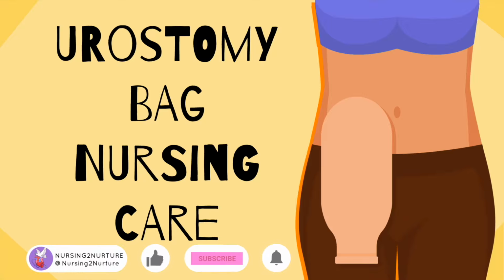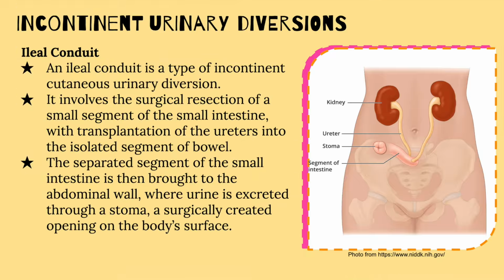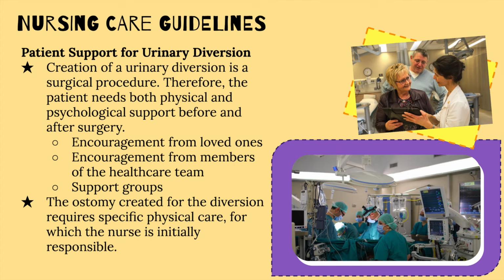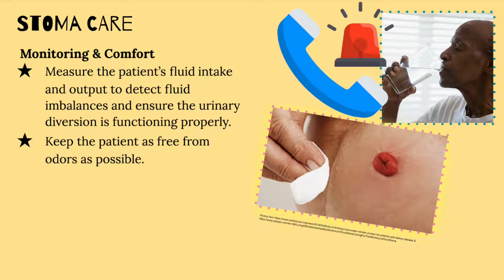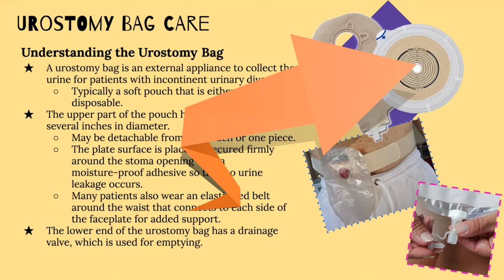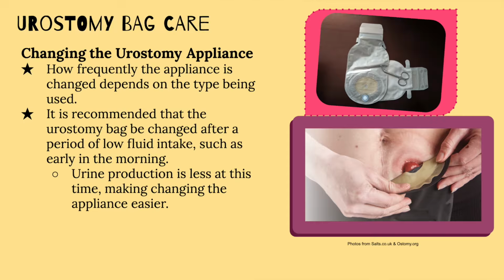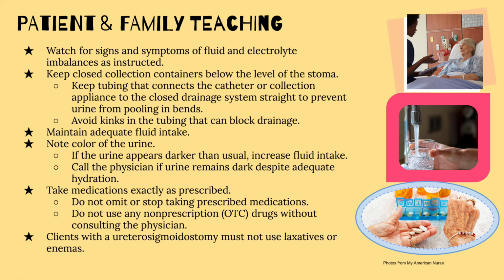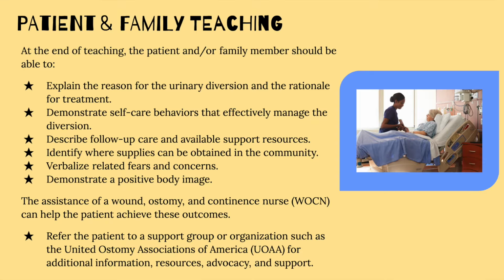Urostomy Bag Care | Urinary Diversions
This video breaks down incontinent urinary diversions, urostomy bags, and essential stoma care to help nursing students, new nurses, and caregivers understand what to expect when caring for patients with a urinary diversion. This includes cutaneous ureterostomy, ileal conduit basics, urostomy drainage systems, stoma assessment, peristomal skin care, urine changes, and common complications to watch for.

You will see clear visuals of healthy stomas, irritated skin, appliance systems, and postoperative care steps. The video covers assessment guidelines, signs of compromised circulation, mucus in urine, edema changes, dressing management, odor control, and fluid balance monitoring. This content supports safe, effective patient care across med surg, mother baby, long term care, and clinical practice settings.

This video is ideal for nursing students (Registered Nurse (RN) and Licensed Practical Nurses (LPN)), skills checkoff preparation, NCLEX review, CNA programs, and anyone involved in caring for patients with urostomies or urinary diversions. Information is based on evidence based practice and current nursing guidelines to help you provide confident and accurate care.